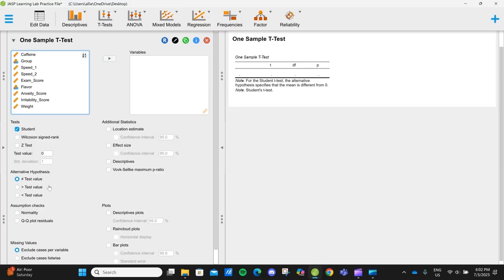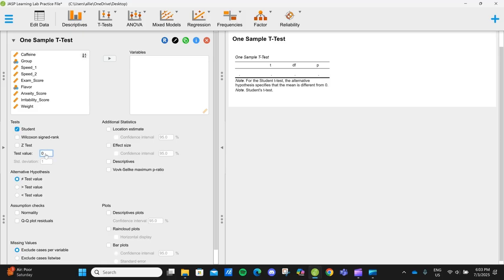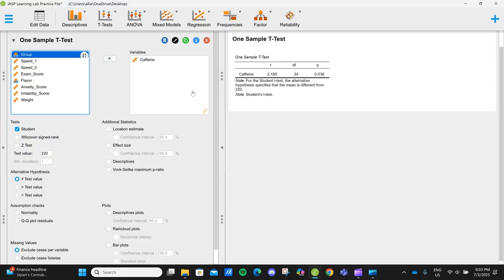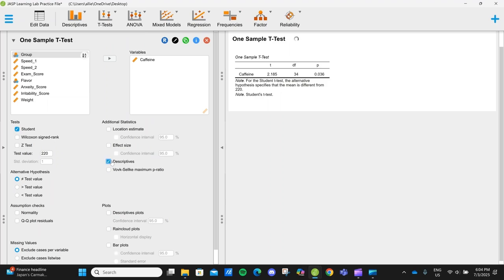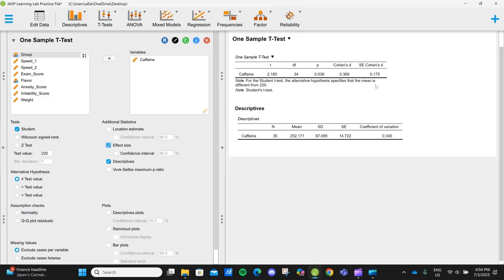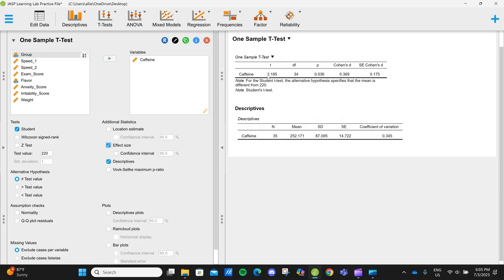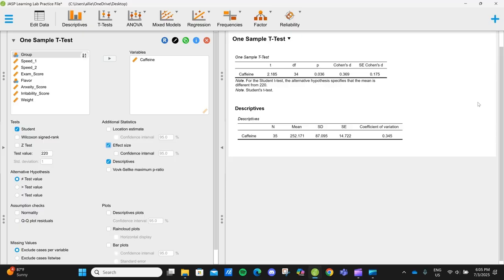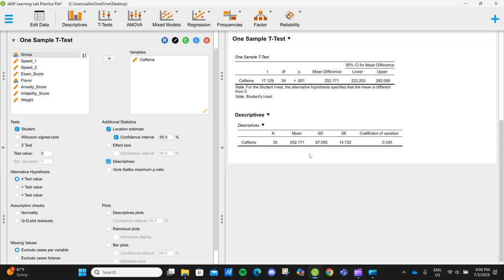Single-Sample t Test (Don't Gasp! It's Just JASP)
This video will teach you how to conduct a single-sample t test in JASP.